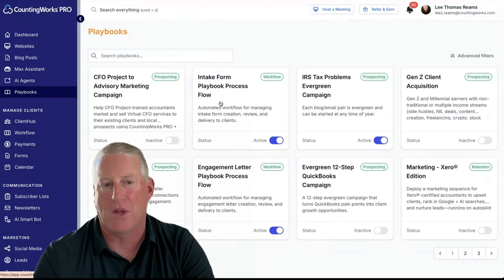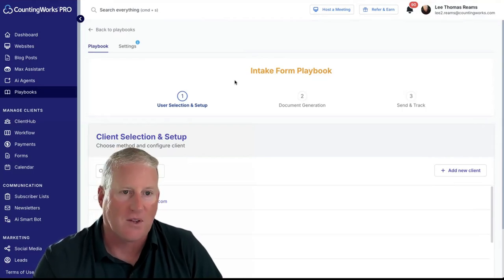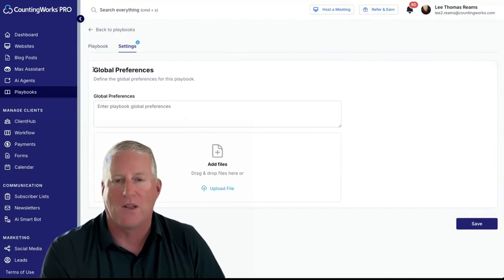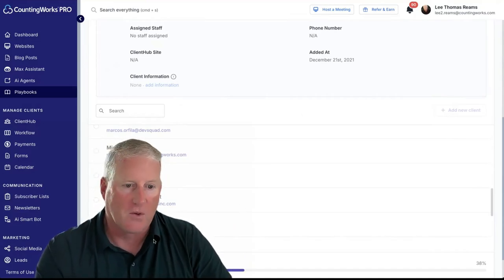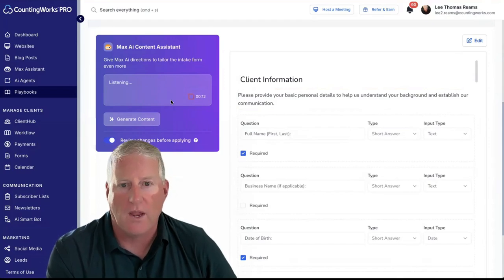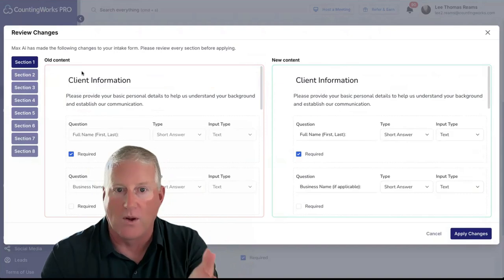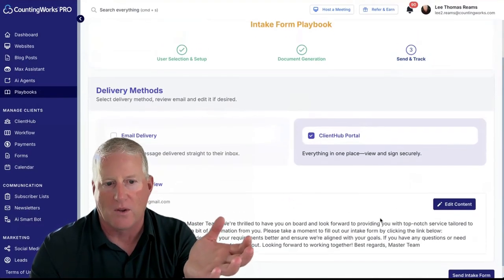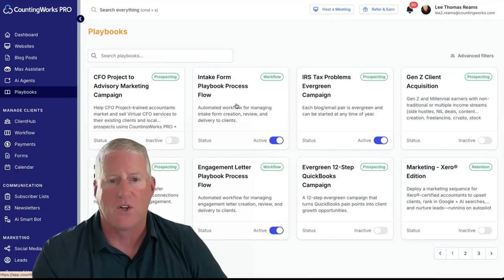Build Smart, Client-Specific Intake Forms in Minutes | Tactical Tuesdays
In this Tactical Tuesday, Lee Reams walks through how to build dynamic, client-specific intake forms inside the new Playbooks system in CountingWorks PRO — powered by MAX.

You’ll learn how to:
✅ Navigate to your Playbooks section and open the Intake Form Workflow to start building forms fast.
✅ Use Global Settings to upload your own documents (like engagement letters or tax organizers) so FeedMAX can automatically reference them when generating your digital intake forms.
✅ Create flexible intake experiences — from simple onboarding and demographic data to advanced, tax-questionnaire style setups.
✅ Version intake forms per client so each one collects only what matters most.

Why it matters:

Traditional onboarding is messy — too much data entry, too many follow-ups, and not enough personalization. With these new intake forms, you can save hours per week while organizing your client relationships more intelligently.

Pain points solved:

Manual data entry and repeated client questions

Disorganized client onboarding

Missed opportunities for deeper client insight

Benefits:

Custom, intelligent forms built in minutes

Cleaner workflows across engagements

Time savings and fewer client bottlenecks

Proactive insights: MAX can use intake data to recommend new services or identify upsell opportunities based on client demographics and needs

🎯 Watch this Tactical Tuesday to see how easy it is to create a smarter, more streamlined intake experience for your clients — and your firm.

Your growth as a finance professional/entrepreneur/student means the world to us. Keep pushing forward.

— The CountingWorks PRO Team